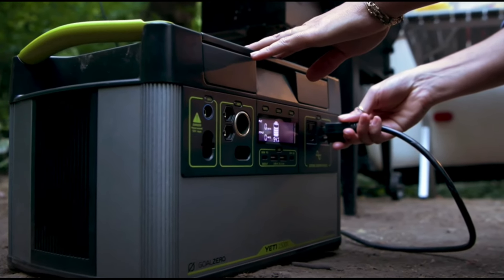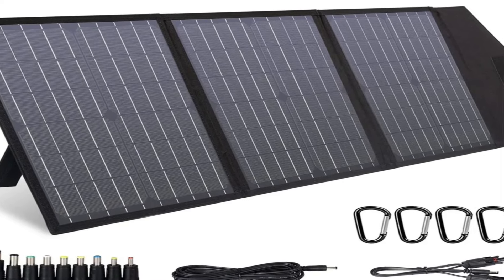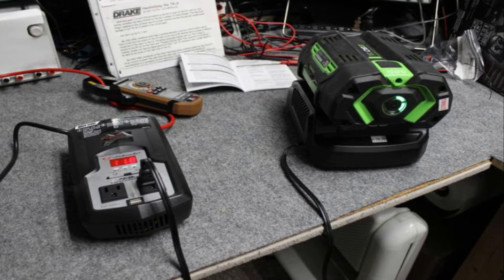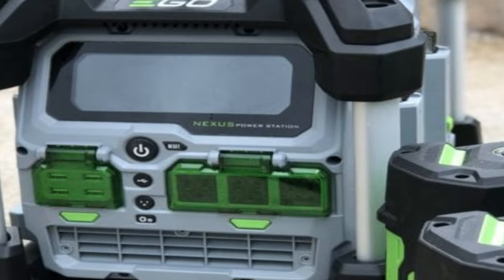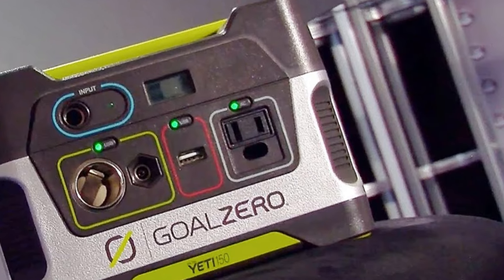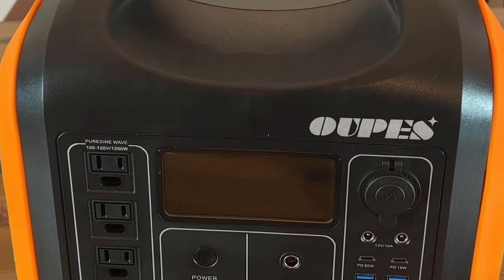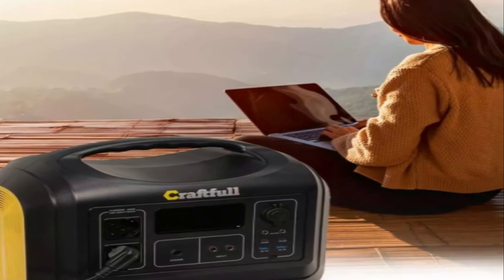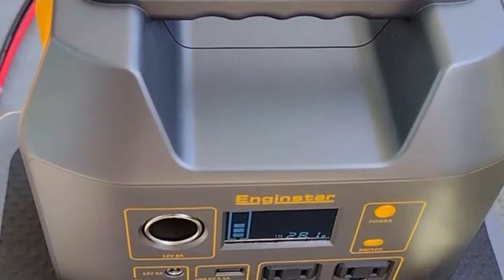Best Solar Generators 2024 - Don't Choose Wrong! (I did at first)